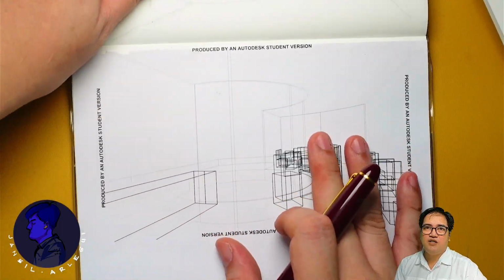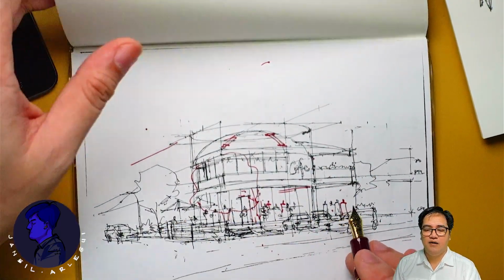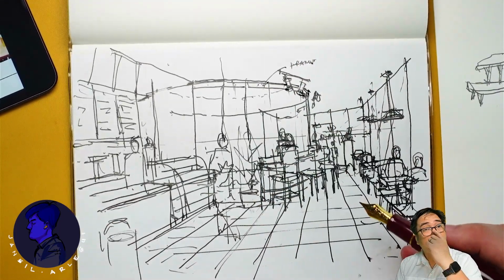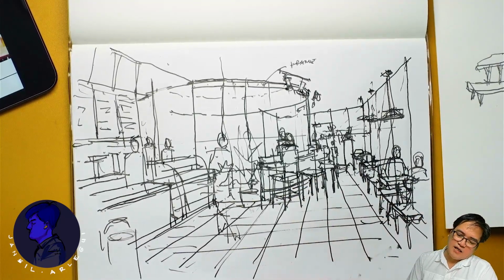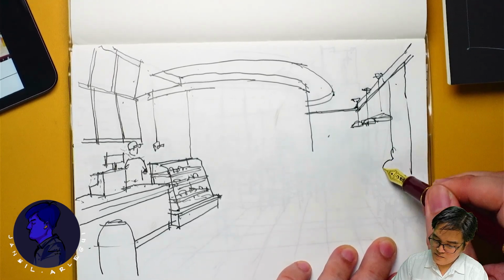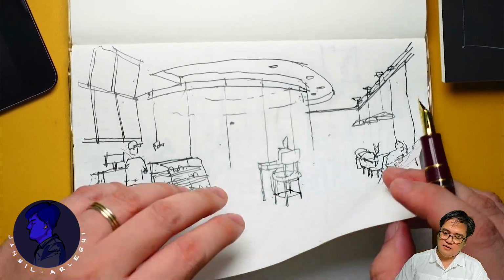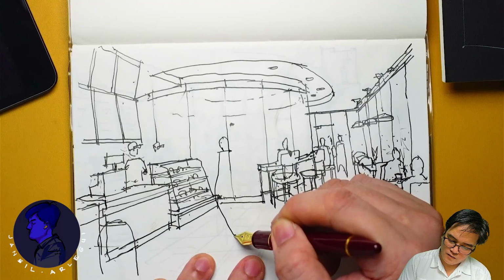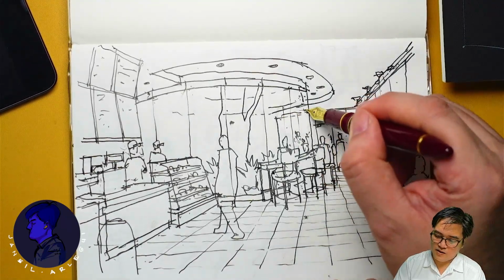How to Draw an Interior Perspective